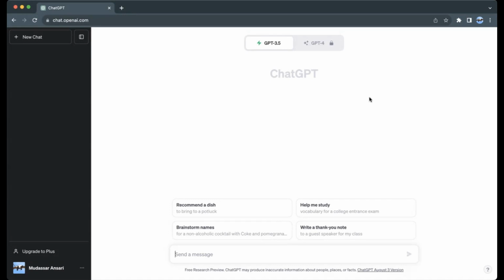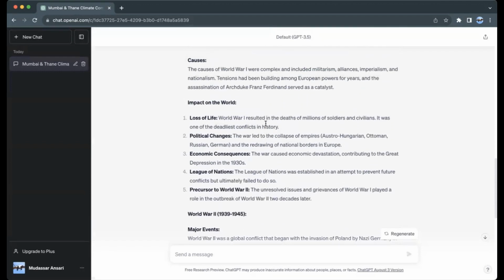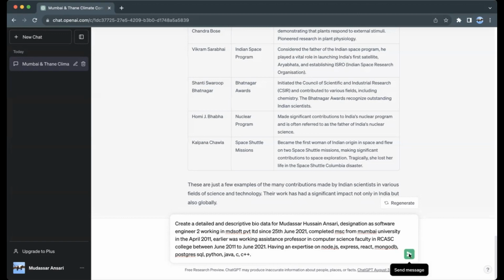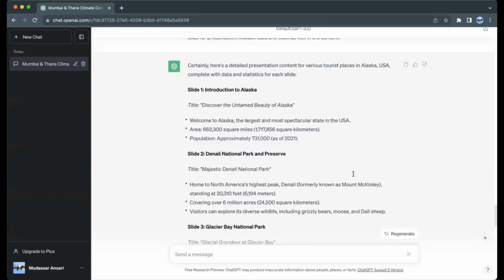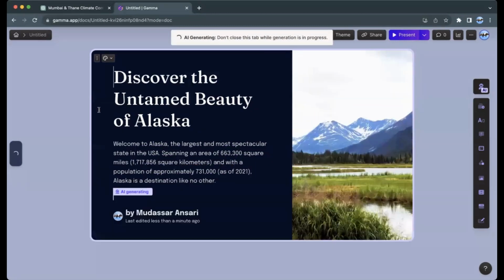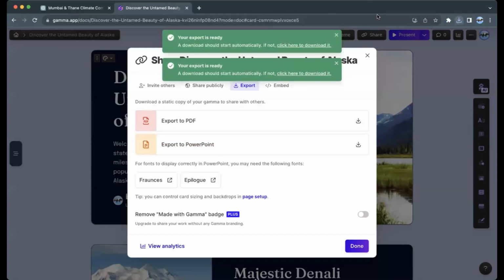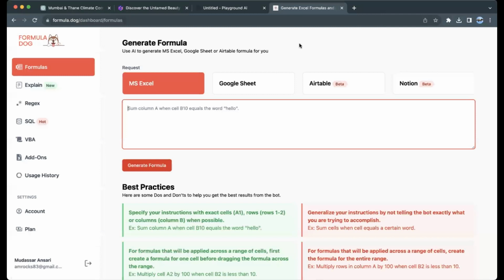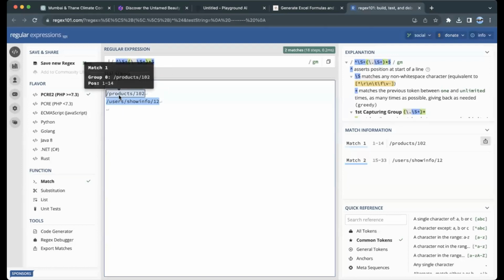Best Free AI tools | AI Tools for content writing | Chat GPT | Gamma | Formula | Playgroundai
In this video, we will demonstrate how to use different AI tools to generate contents.
AI Tools for content writing @AnsarisBroTech
Tools URL's
1. Give me short and narrative about major events, causes and impact on world after world war1 and world war2
2. Give me short description about inventions done by indain scientist in tabular format.
3.As a tourist, love to visits different places. I planning to go Alaska, USA for my next vacation. Give me the exact content about different tourist place in Alaska to be included on every slide for presentation. Include data and stats as well in the content.
4. url without http to be used as internal url in javascript.
5. there are 2 tables emp and sales in them emp_id is common, give me query for displays highest sales done by whom in each year.
6. give me formula to calculate grade based on percentage.